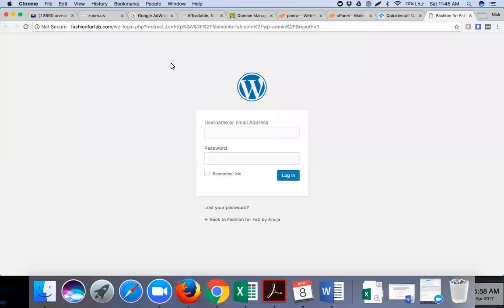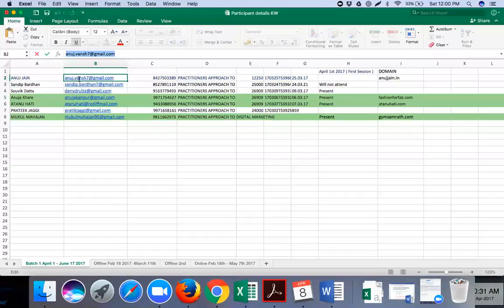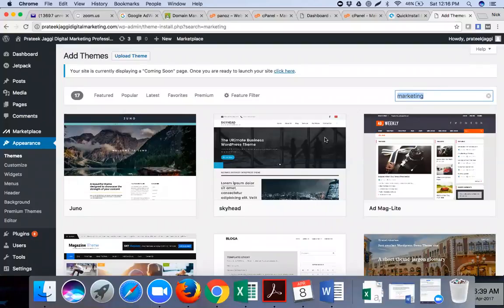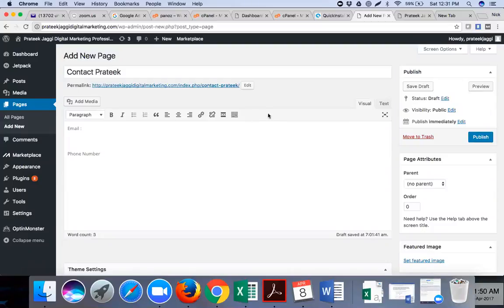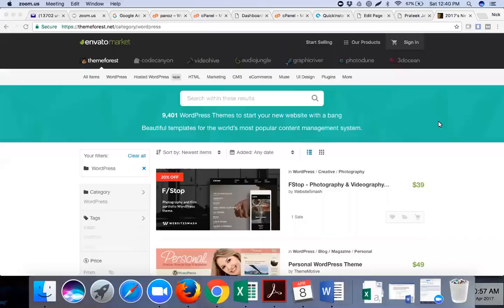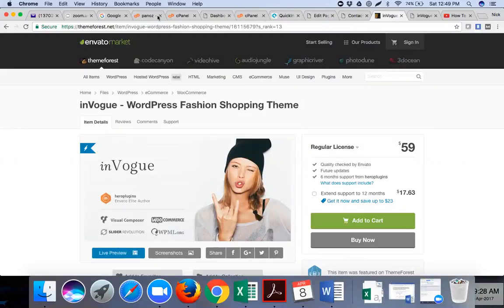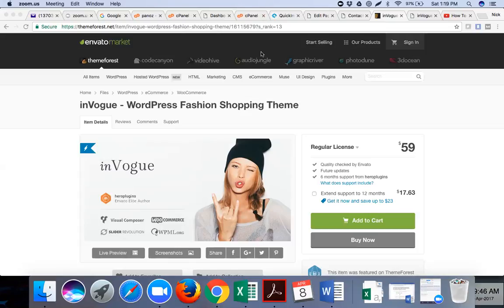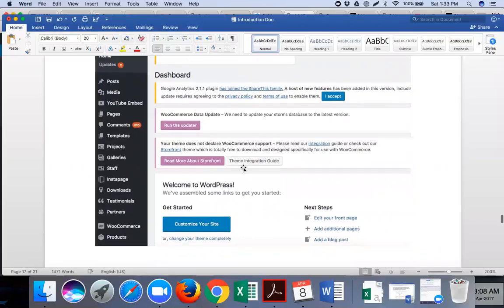Internet Marketing Training | Learn Internet Marketing | Internet Marketing Courses